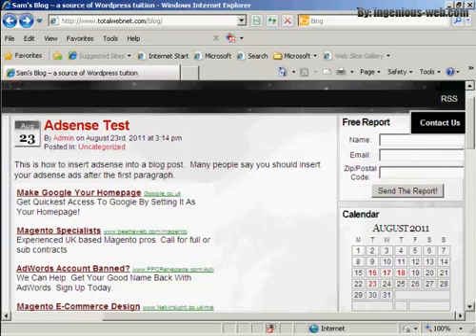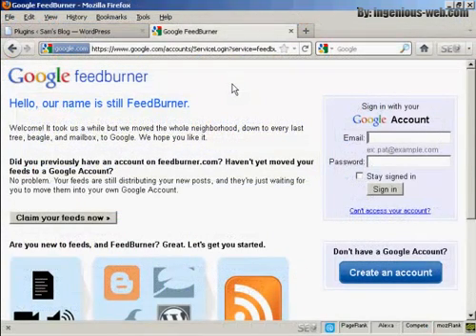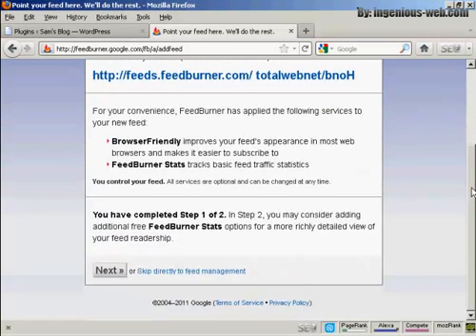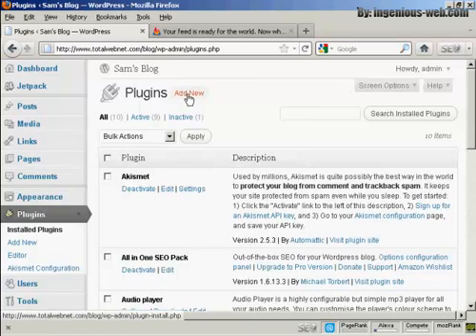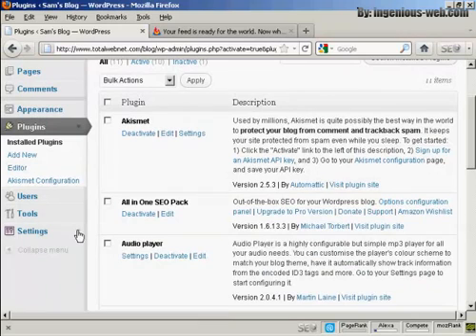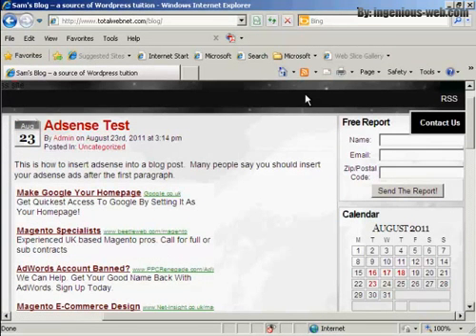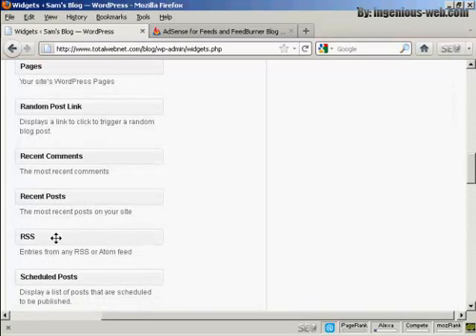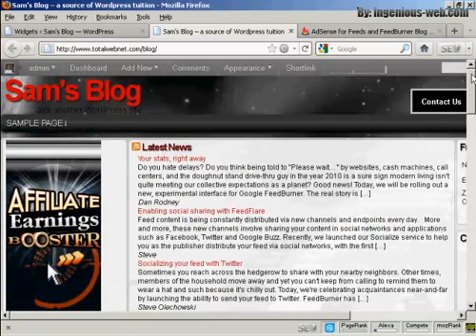Video 26 - How to Add Feedburner to Your Wordpress Blog